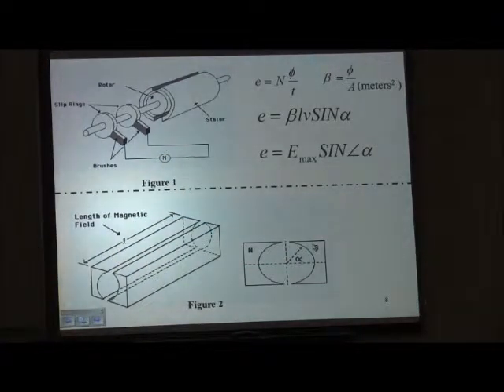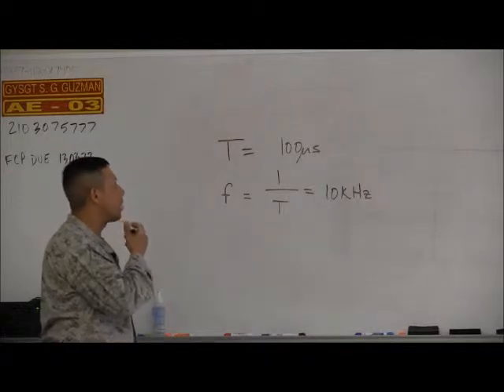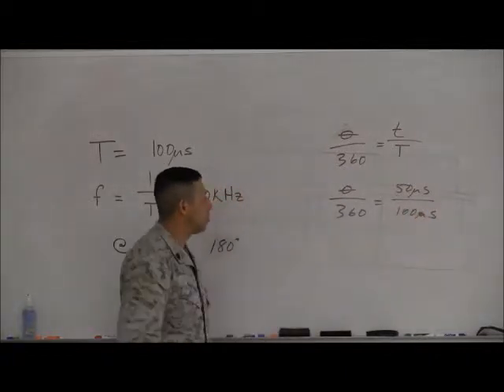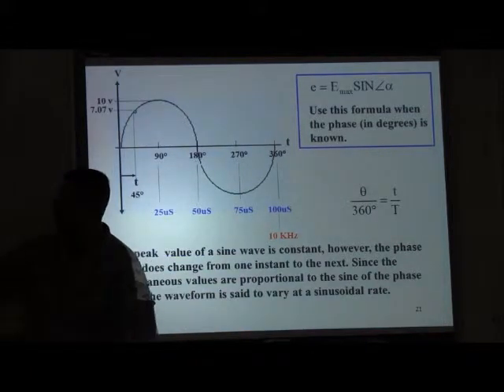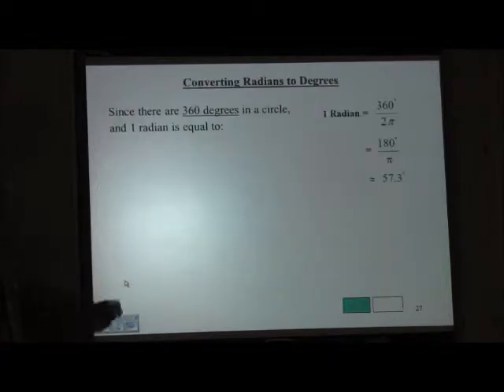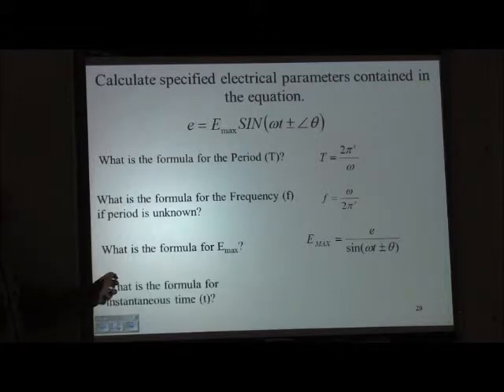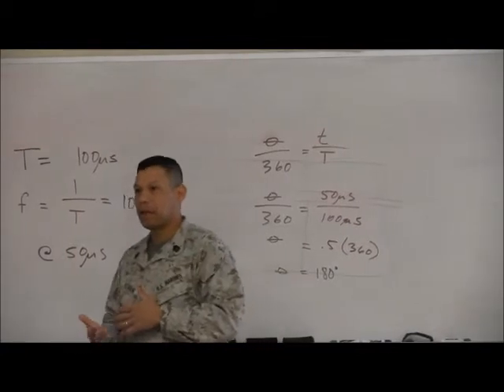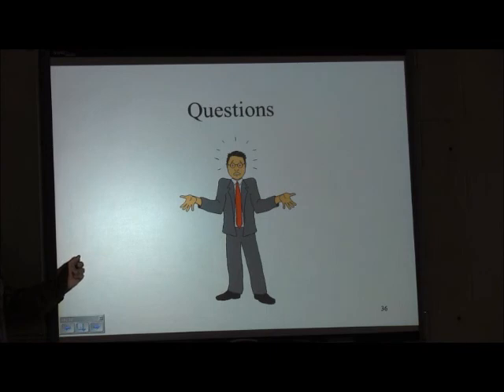AEC 03 Lesson 5